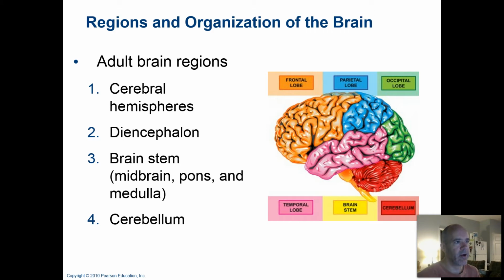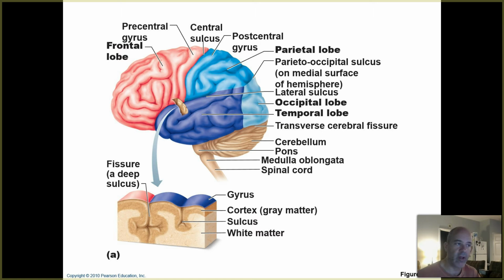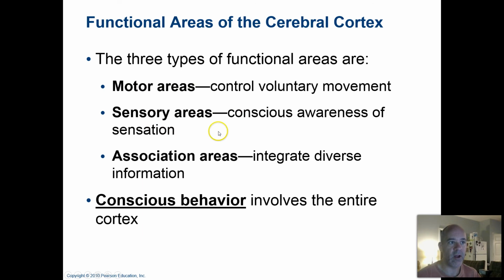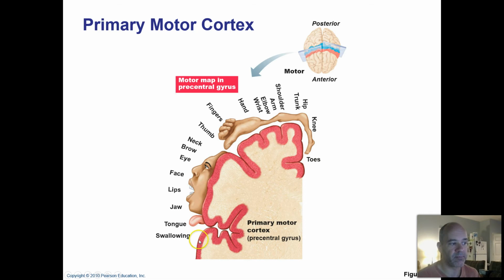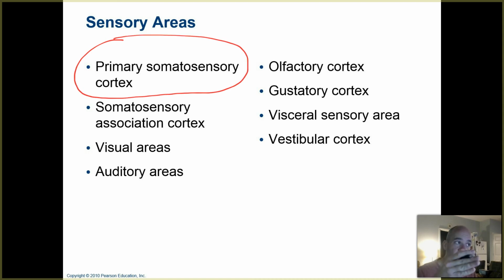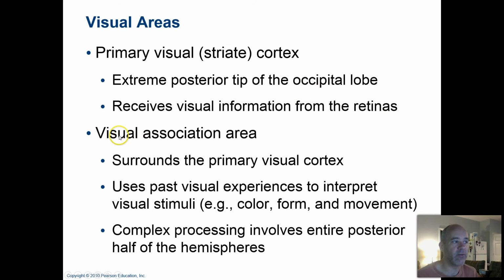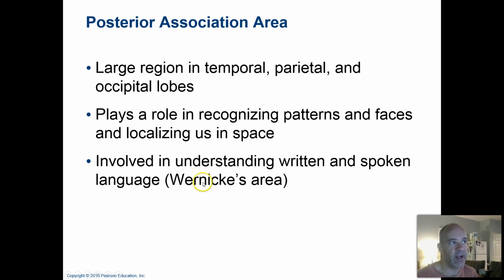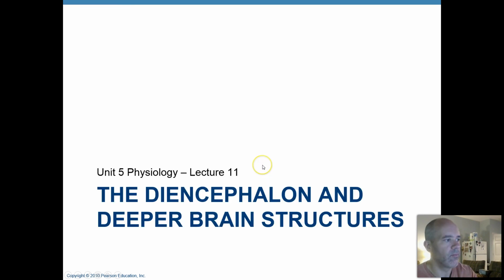BIO 201 - UNIT 5 PHYS - LEC 10 - CEREBRAL CORTEX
This video lecture provides an overview of the different regions of the cerebral cortex and their functions.